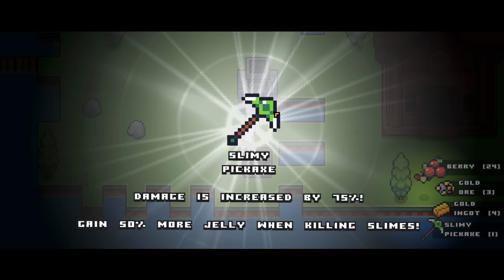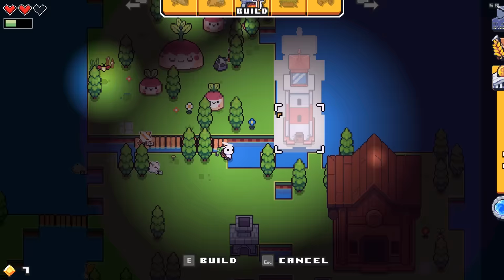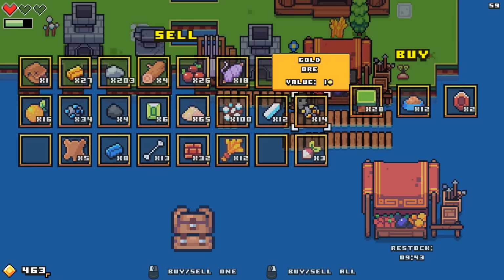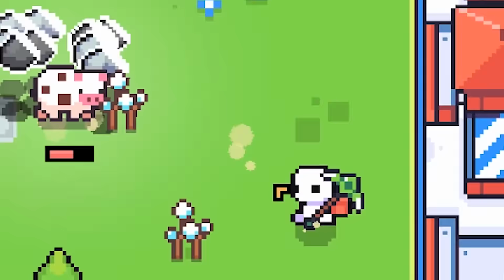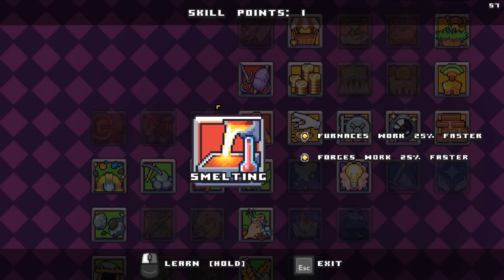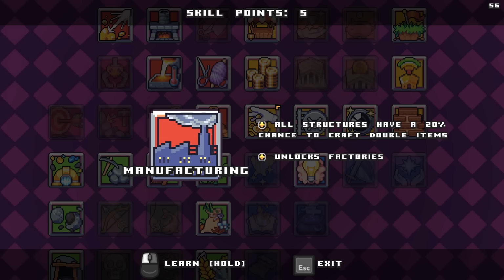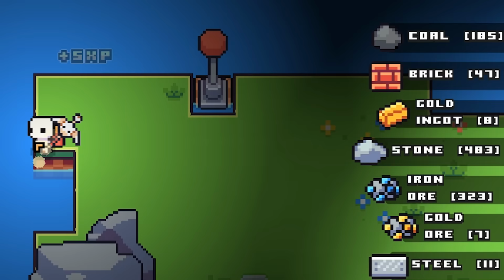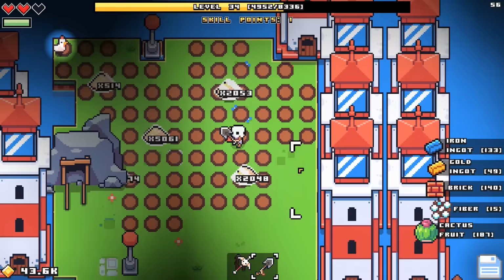When My Bad Idea Actually Works And THIS Happens in Forager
Earning millions of coins and hitting max level in under 4 hours.. with only 5 islands. I wasn't sure this was gonna work till the end but luckily I enjoy wasting my time anyways. It's all in the lighthouses, get as many as you can into an overlapping space and mine the resources. The sand is what I got the most of so I could sell it for huge amounts of money and experience. Forager gameplay with my commentary as always!